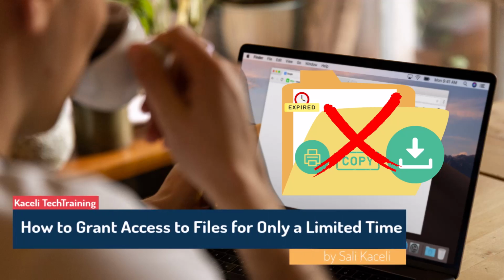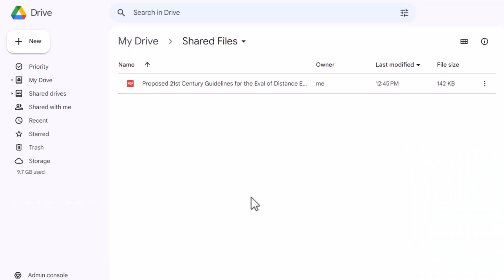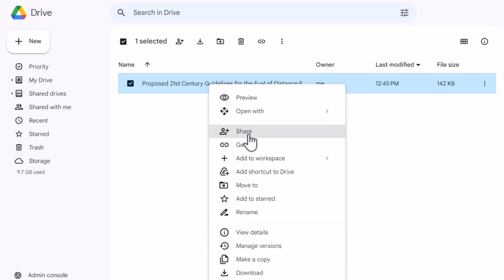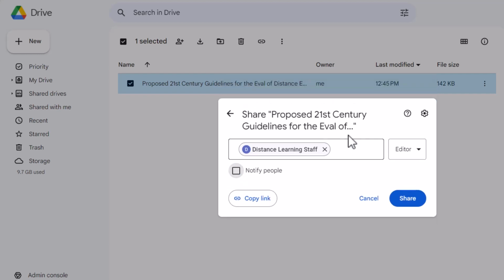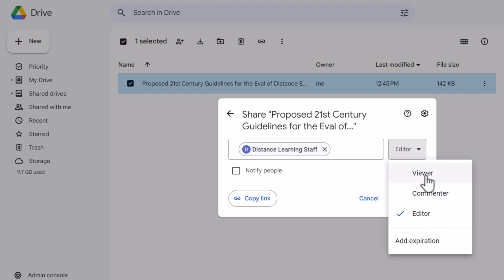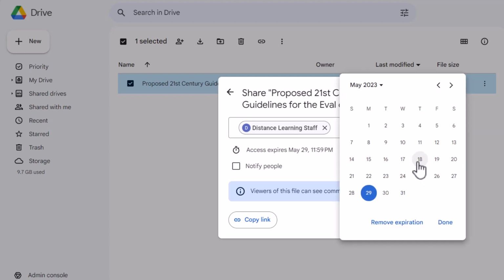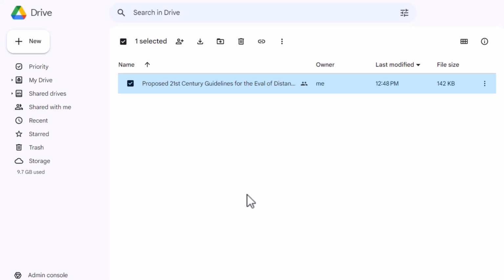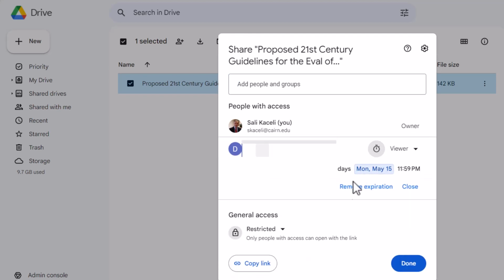Timed Access to Google Files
Limit access to Google Drive files.